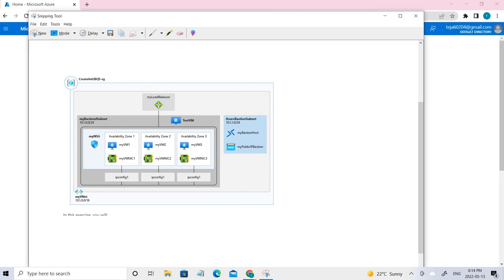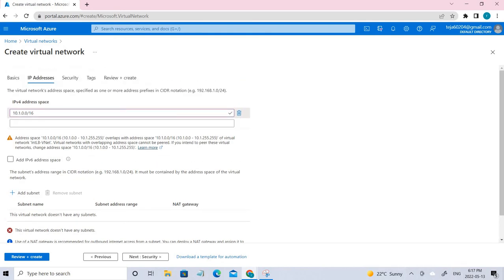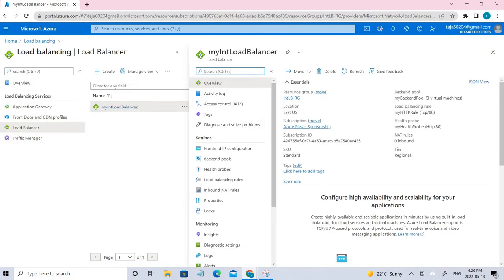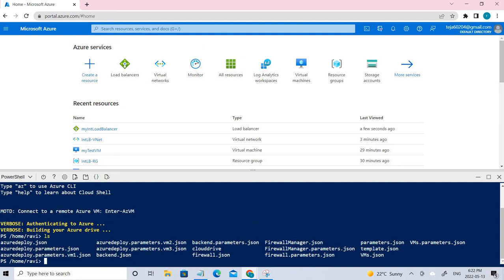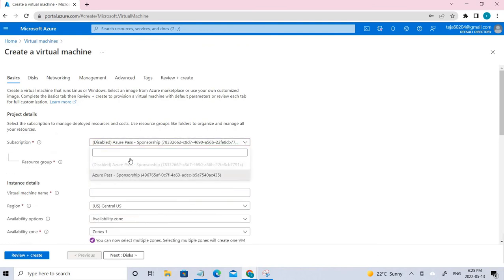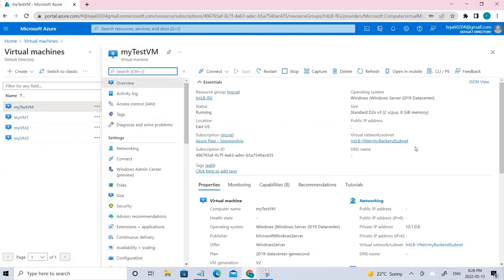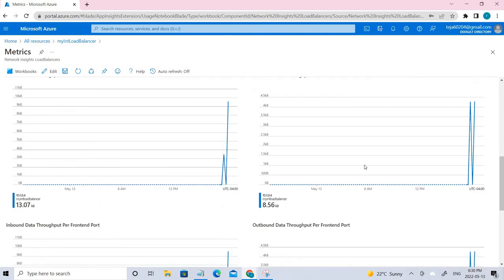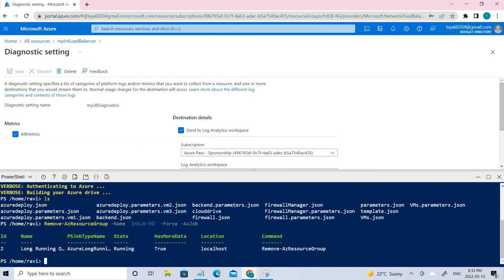How to Monitor a load balancer resource using Azure Monitor|| What is Load Balancer?||AZ700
In this video we will monitor a load balancer resource using Azure Monitor

Azure Monitor helps you maximize the availability and performance of your applications and services. It delivers a comprehensive solution for collecting, analyzing, and acting on telemetry from your cloud and on-premises environments. This information helps you understand how your applications are performing and proactively identify issues affecting them and the resources they depend on.

Just a few examples of what you can do with Azure Monitor include:

Detect and diagnose issues across applications and dependencies with Application Insights.
Correlate infrastructure issues with VM insights and Container insights.
Drill into your monitoring data with Log Analytics for troubleshooting and deep diagnostics.
Support operations at scale with smart alerts and automated actions.
Create visualizations with Azure dashboards and workbooks.
Collect data from monitored resources using Azure Monitor Metrics.
Investigate change data for routine monitoring or for triaging incidents using Change Analysis.

All data collected by Azure Monitor fits into one of two fundamental types, metrics and logs. Metrics are numerical values that describe some aspect of a system at a particular point in time. They are lightweight and capable of supporting near real-time scenarios. Logs contain different kinds of data organized into records with different sets of properties for each type. Telemetry such as events and traces are stored as logs in addition to performance data so that it can all be combined for analysis.

For many Azure resources, you'll see data collected by Azure Monitor right in their Overview page in the Azure portal. Have a look at any virtual machine for example, and you'll see several charts displaying performance metrics. Click on any of the graphs to open the data in metrics explorer in the Azure portal, which allows you to chart the values of multiple metrics over time. You can view the charts interactively or pin them to a dashboard to view them with other visualizations.